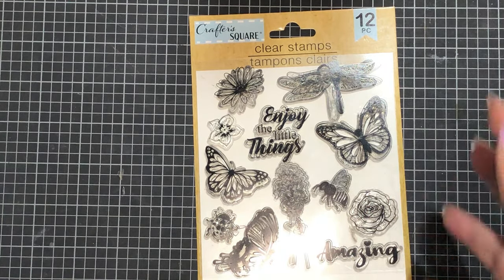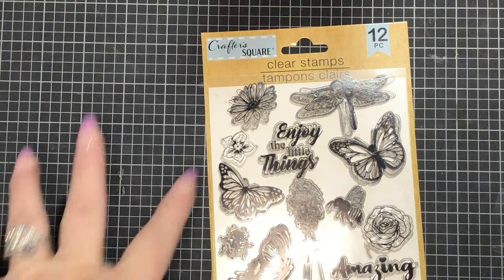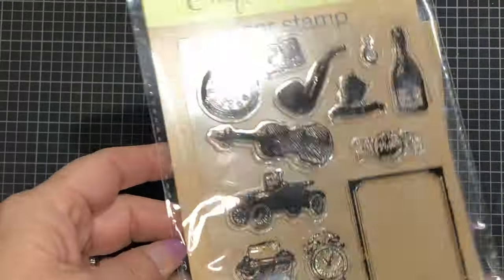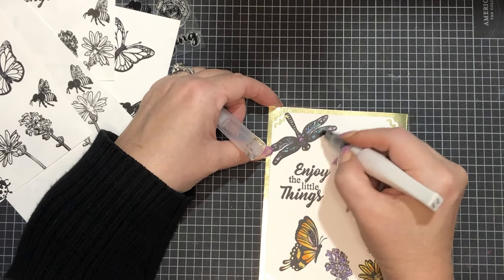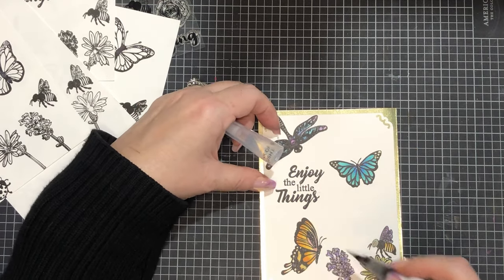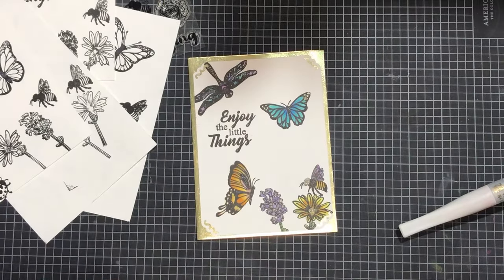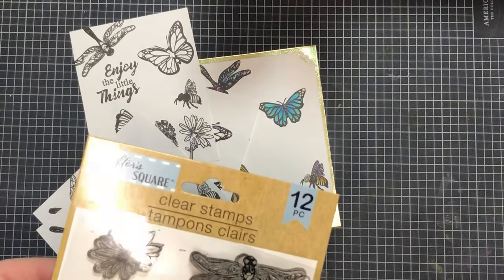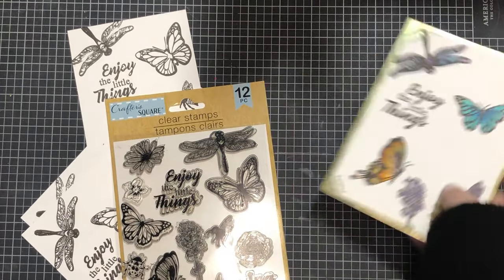OMG these Dollar Tree Stamps SUCK!! is there a way to fix them??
See if there is a way to fix the dollar tree stamps